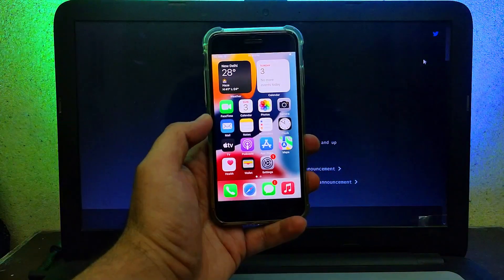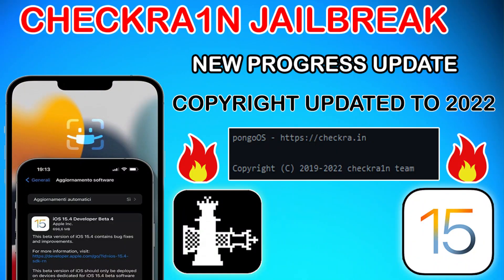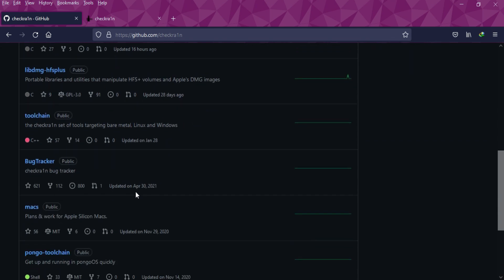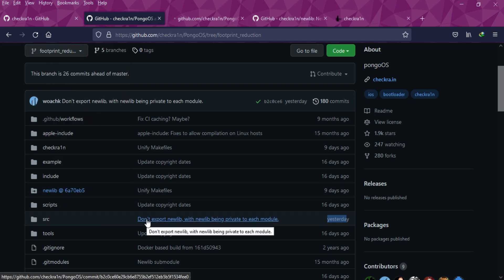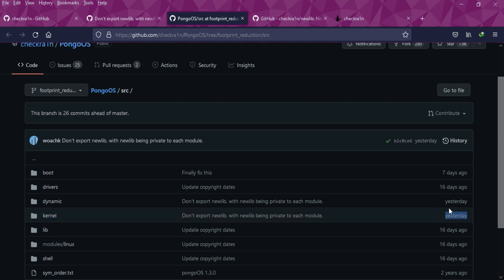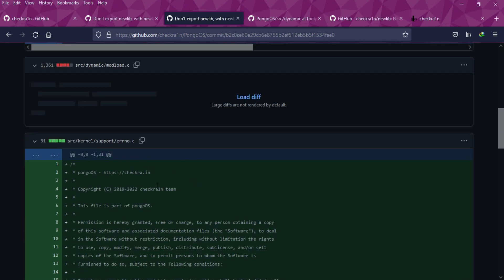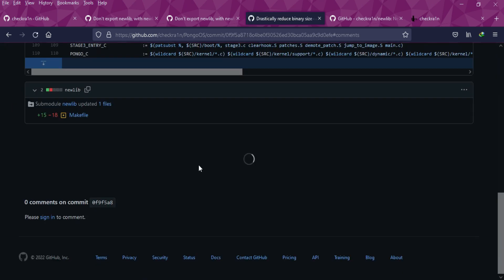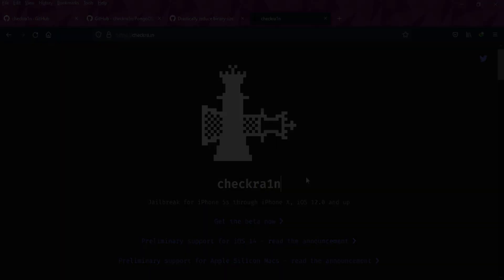(Part3) Latest Jailbreak News Checkra1n Jailbreak iOS 15 Progress/Update Checkra1n Jailbreak Windows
📌 Want Latest Updates ? Check link for my all official social media Accounts

🔥 Last Videos on Checkra1n Windows Jailbreak iOS 15 Major Progress + Update

By Justatech
By iJustatech
By iamjustatech